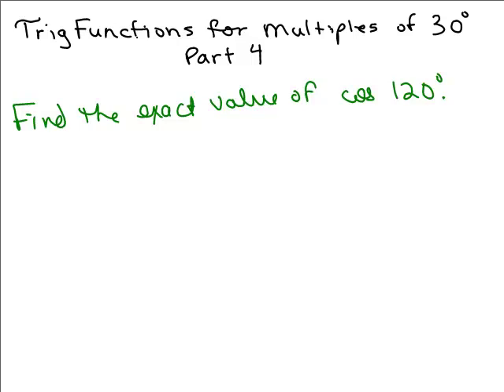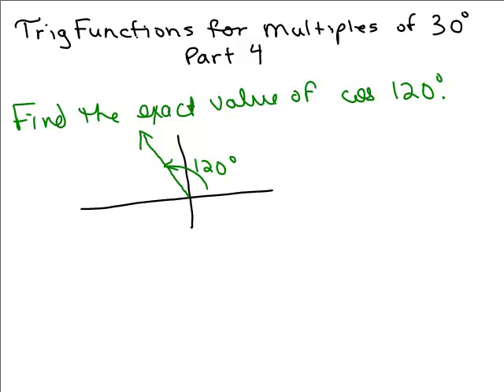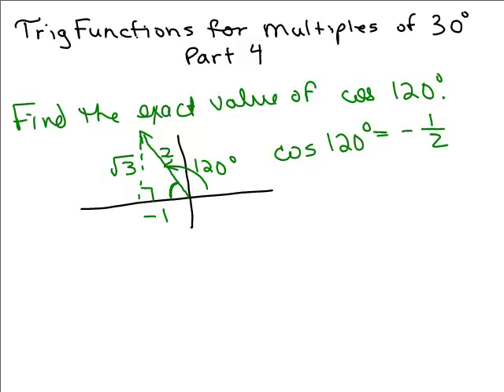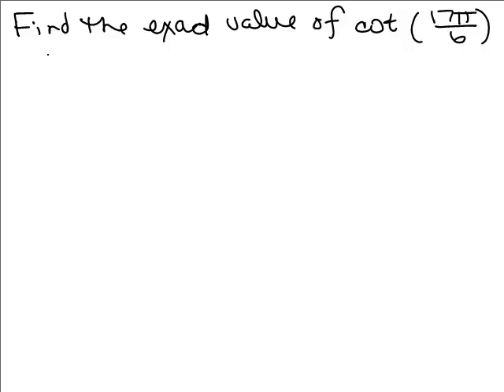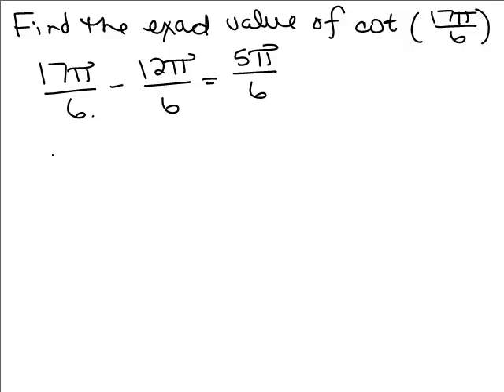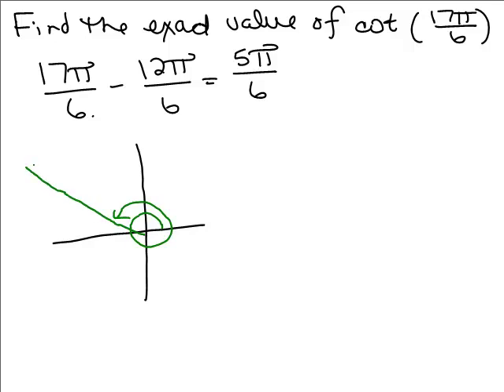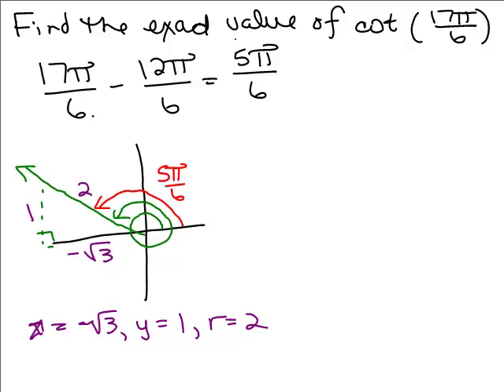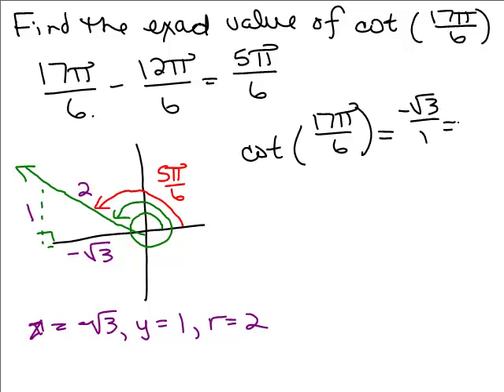Trig Functions for Multiples of 30° Part 4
Part 13 of a series of Trigonometry videos using the ratio definition for finding Trig Functions.

deftrig13spec30 4